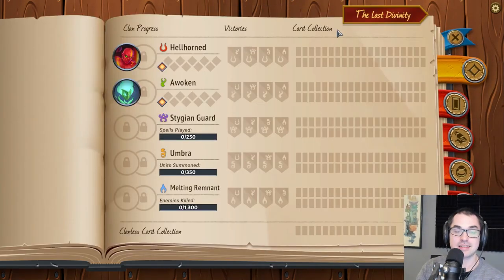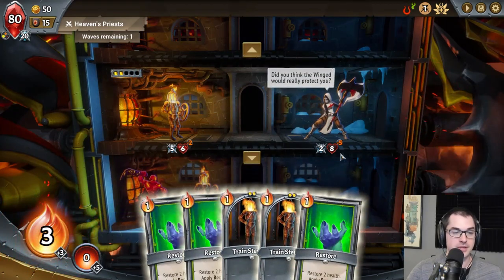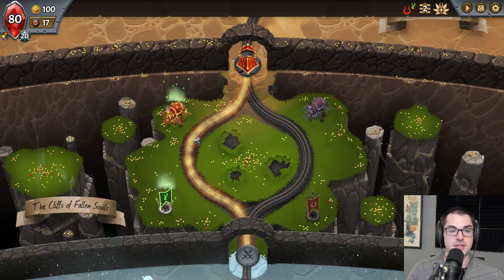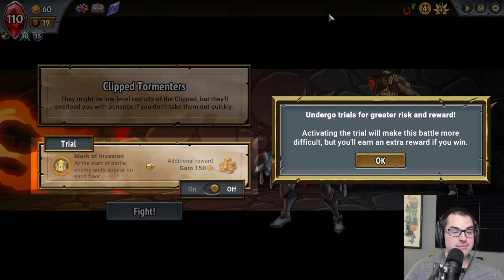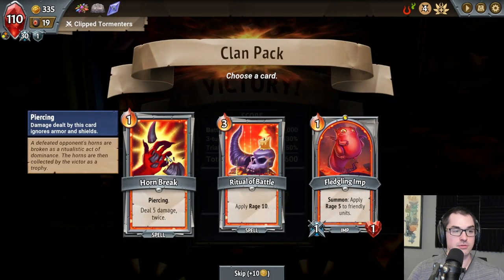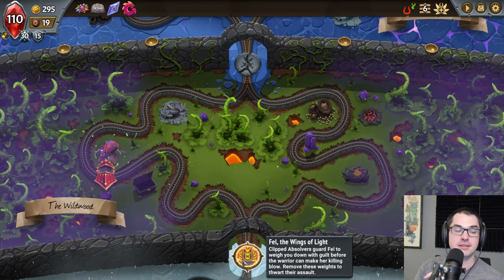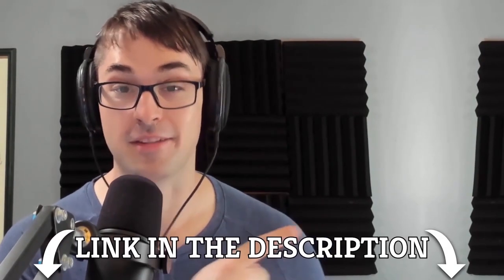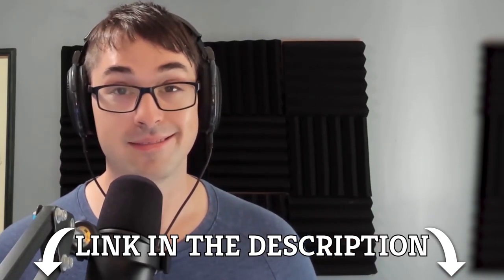I Went 0 to Hero (Monster Train)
Today, I start a new Monster Train account!

In this Monster Train gameplay, Baalorlord, a Slay the Spire pro, does his first playthrough. He gives his reaction and review of the full game. We highlighted this Monster Train video from gameplay that aired on-stream. To join the action live, follow on Twitch